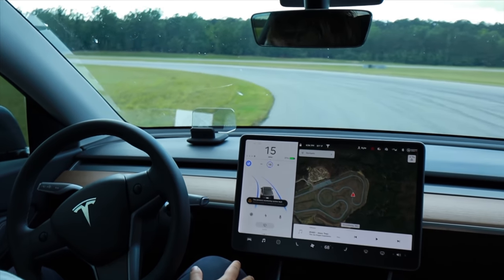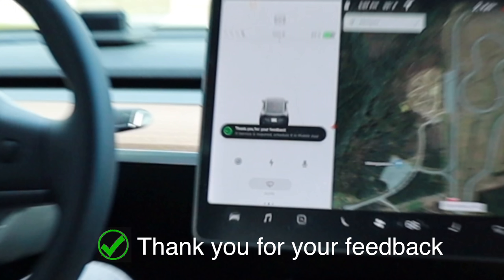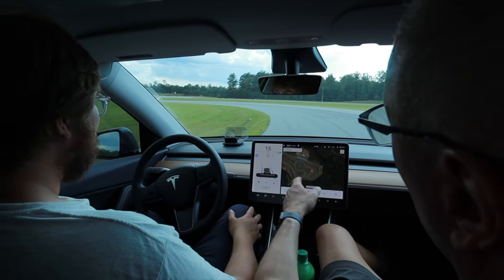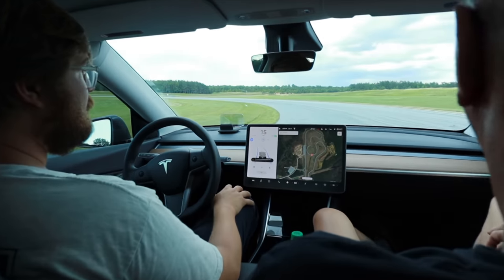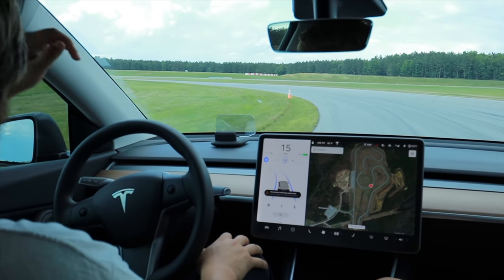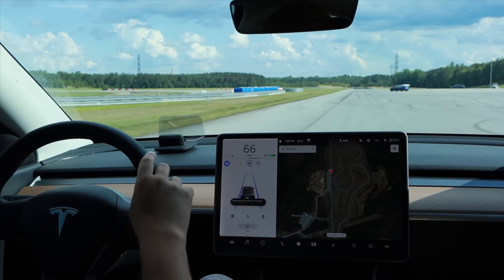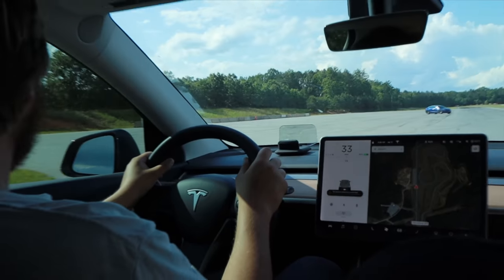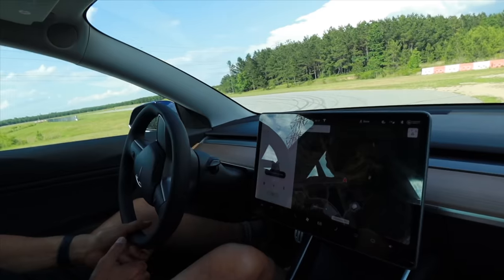AutoPilot on the Race Track - Fun with Model Y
Tesla Model Y on the race track on Autopilot and a FPV Drone. Too much fun

The tConsole for iPad mini 4-5 in the Model 3 or Y

Signature wheels. The ones I got are the Track series 503

 2SW1NQV6JL .  After a customer purchase the wheel, I’ll follow up and discuss the spec and options prior to production

Or,

TeslaBros or i1Tesla15 at check out

Mailing address
Brian Jenkins
112-A Argus Lane #435